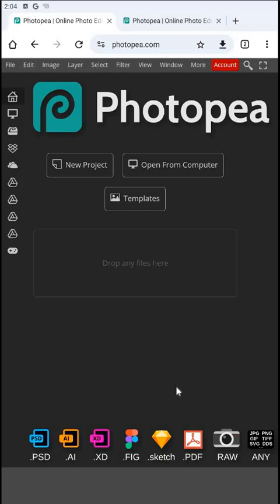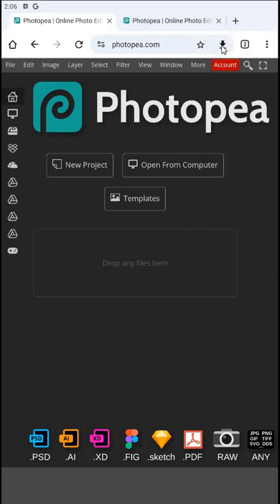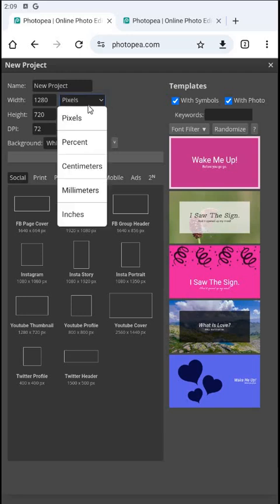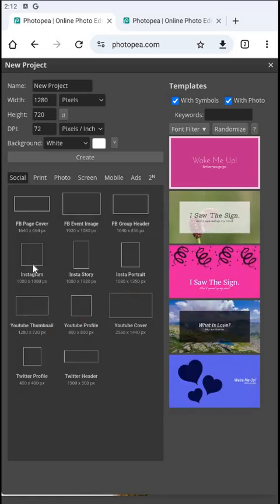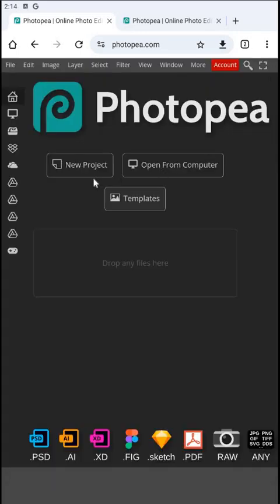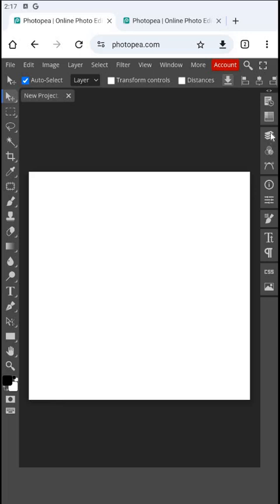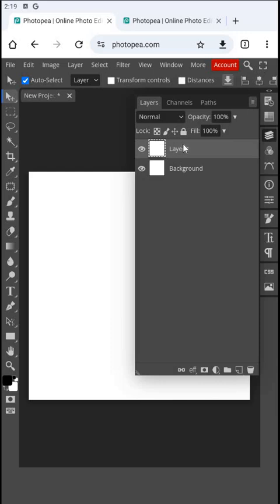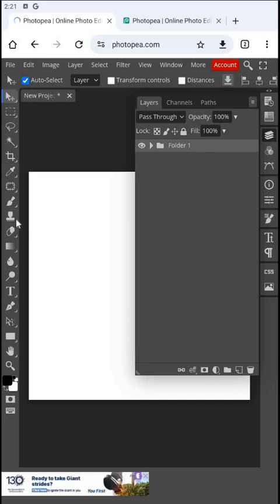Intro To Photo Editing Course Mobile Part 1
Here you will learn how to navigate and install your app for the photo editing course.

App used: Photopea